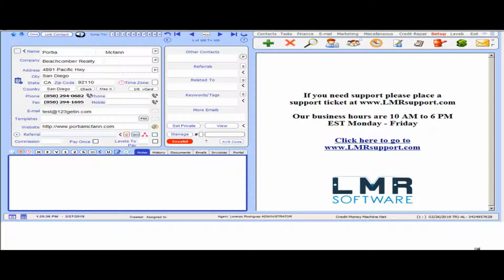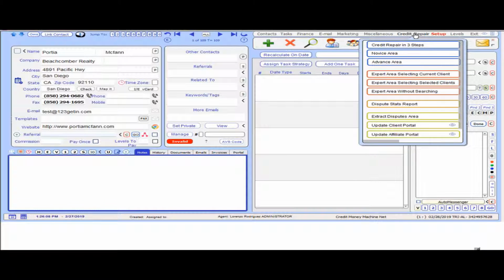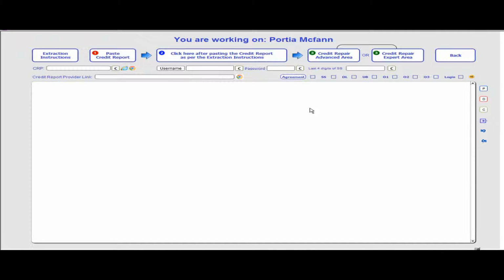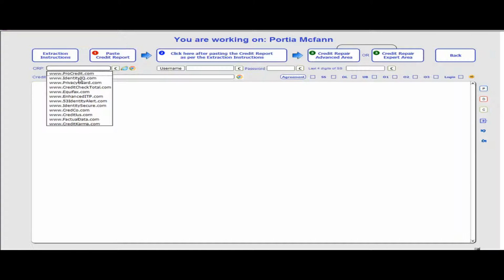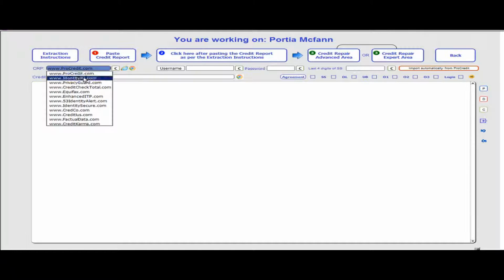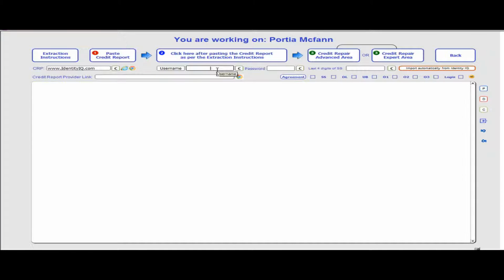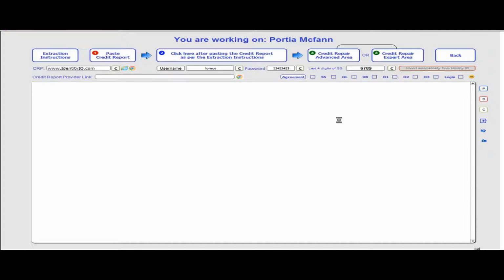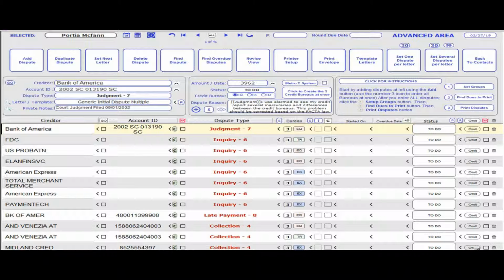How to Extract from Identity IQ Privacy Guard and ProCredit with one click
This video explains how to extract with one click from IdentityIQ, Privacy Guard and Procredit using Credit Money Machine Pro Plus our top-of-the-line Credit Repair Software